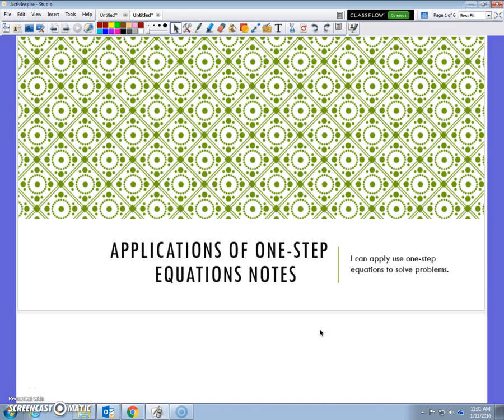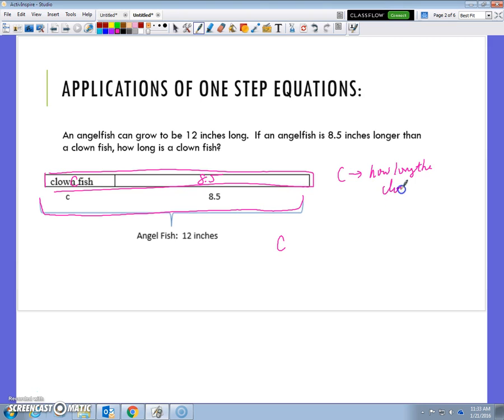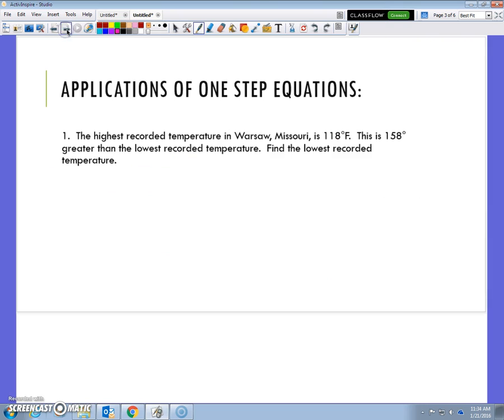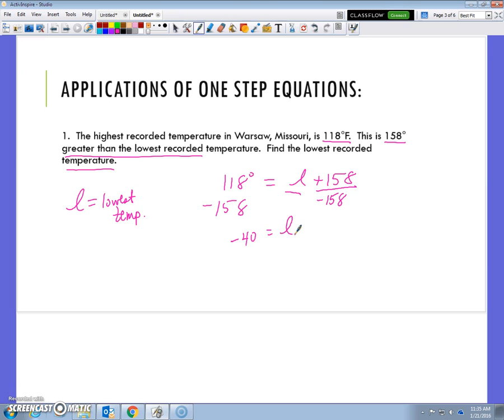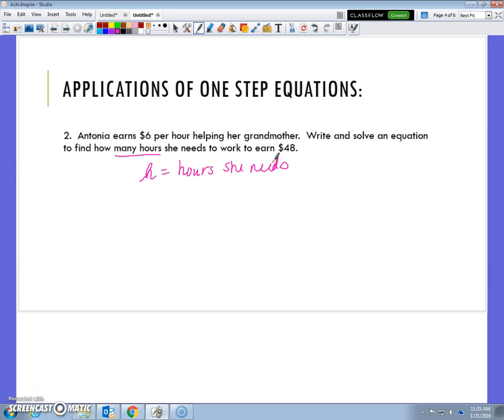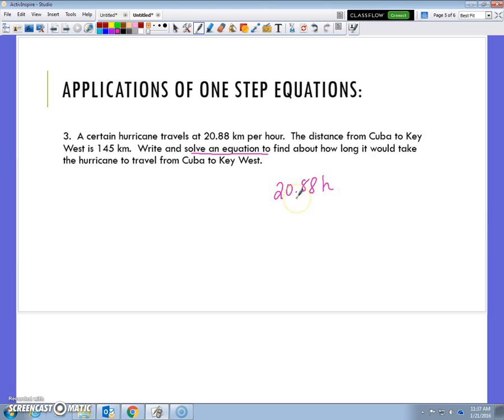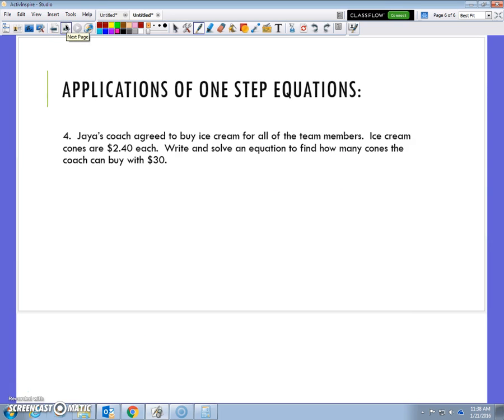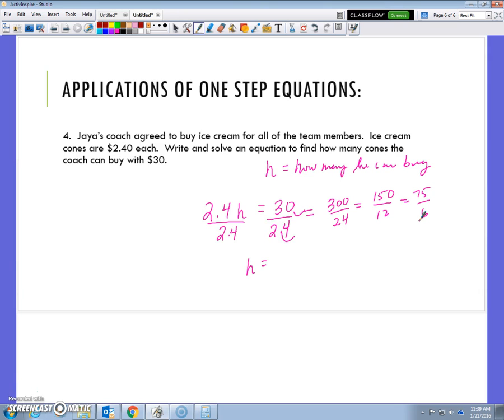Applications of One Step Equations Notes